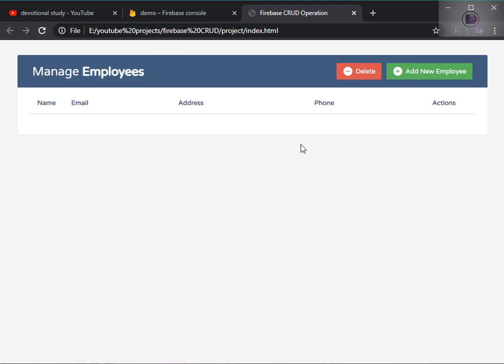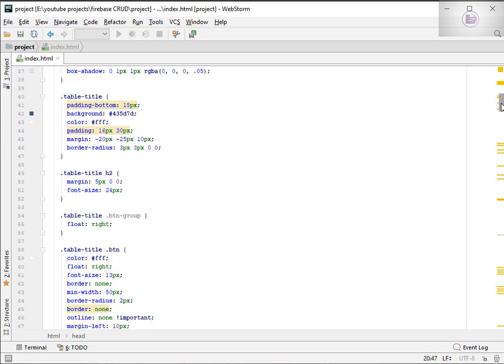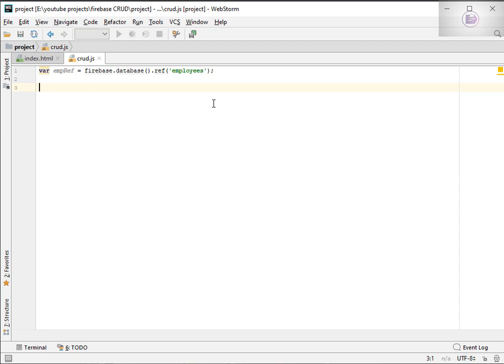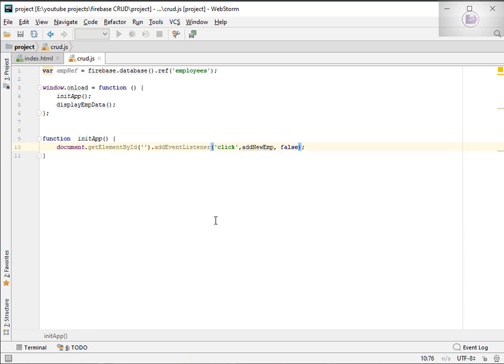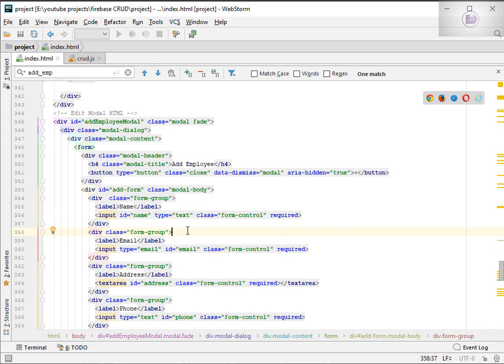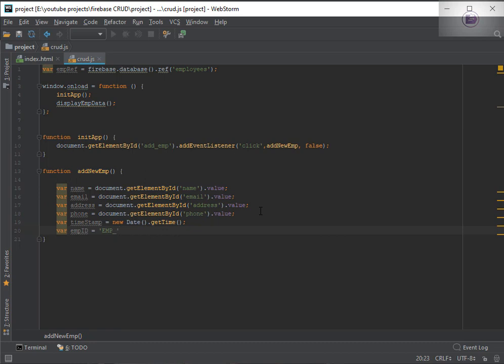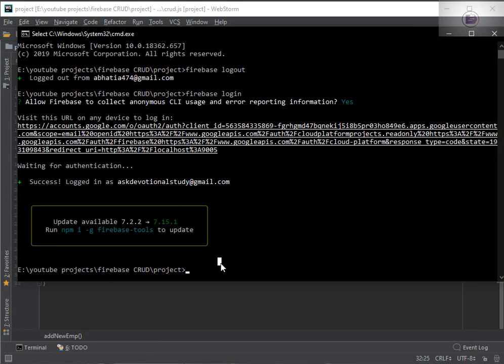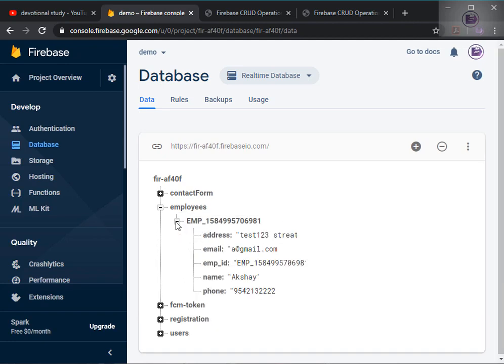FIREBASE REALTIME WEB APP | CRUD Operation using Javascript | PART 1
Hello friends..Today I will be sharing about How to perform CRUD Operation using JavaScript and firebase realtime database

I am gonna discuss about:
CRUD Operation in firebase realtime database?
How to create data in firebase realtime database?
How to perform CRUD Operation using JavaScript and firebase realtime database

Watch the video in order to understand How to perform CRUD Operation using JavaScript and firebase realtime database

Thanks,

Happy Learning..

JAI HIND!!